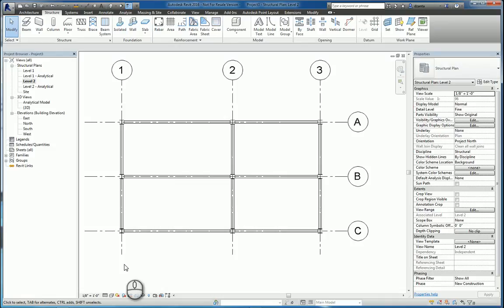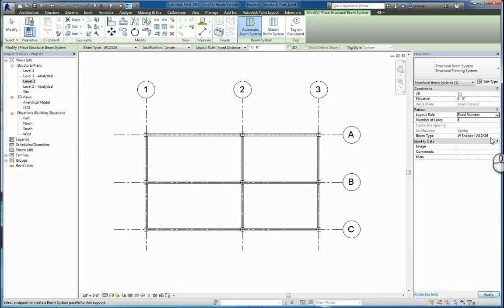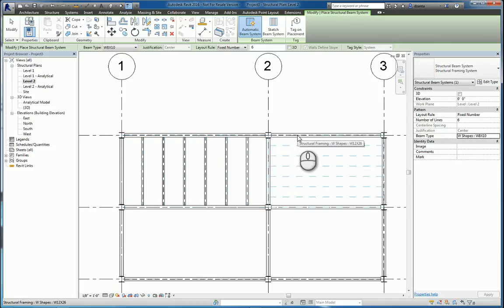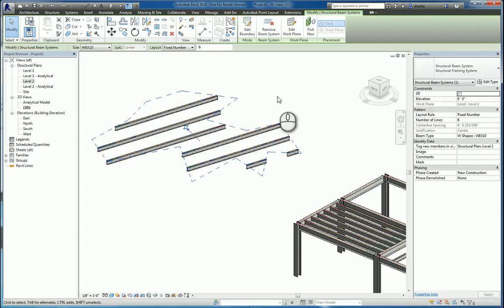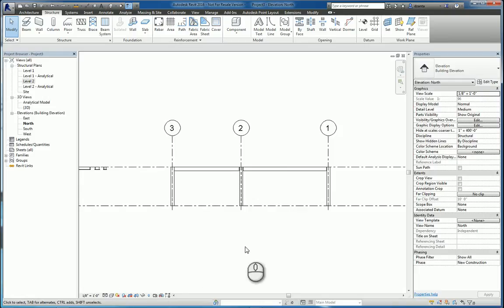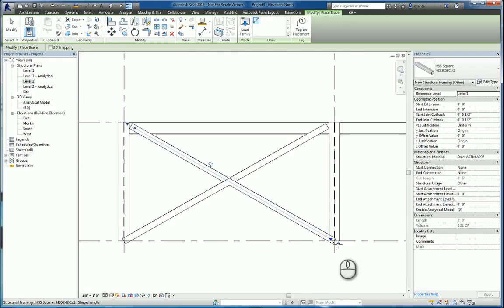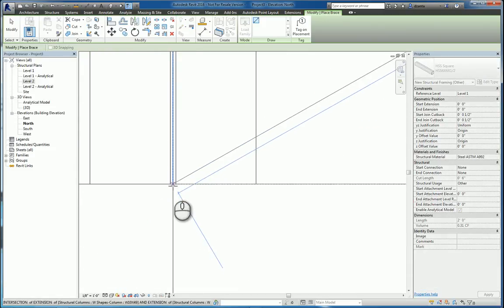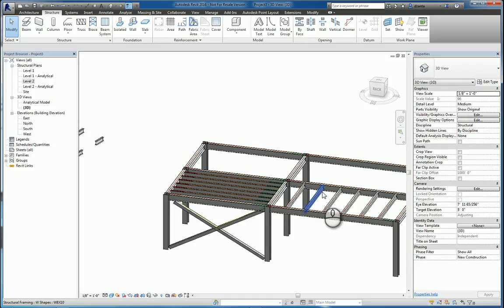Revit Beam System and Brace Command A How To Guide